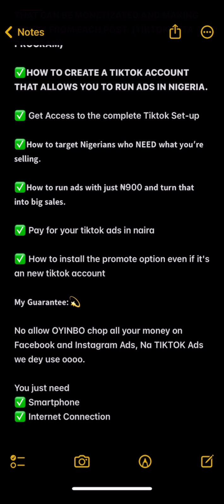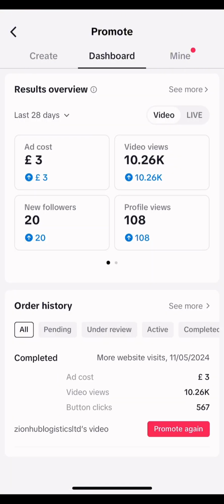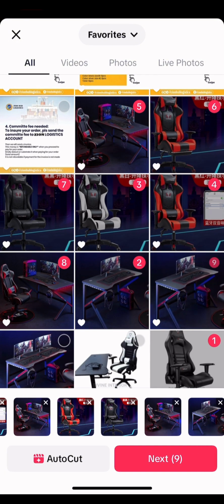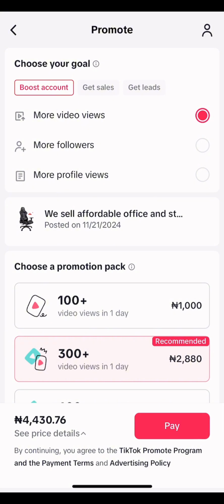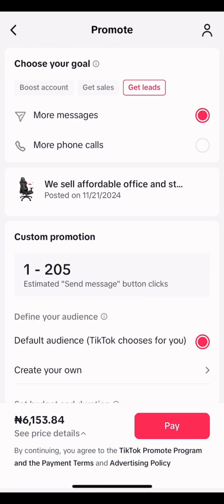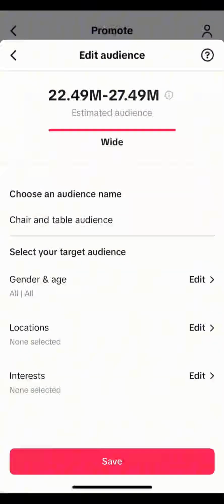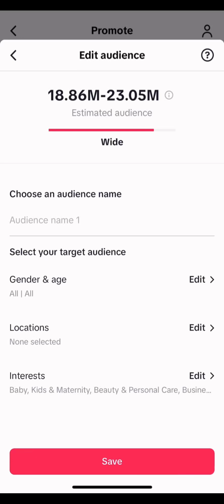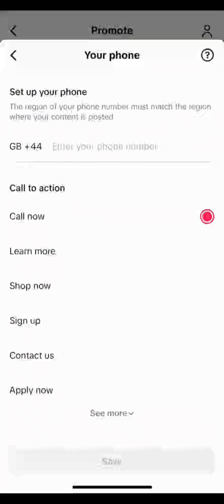How To Monetize TikTok account ( Earned) 2026